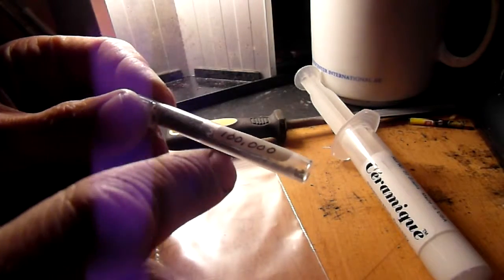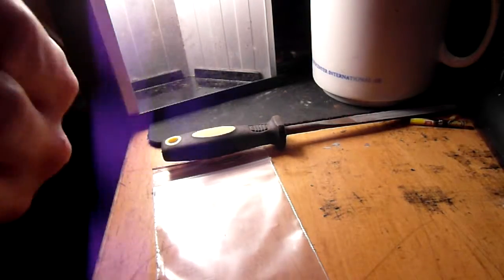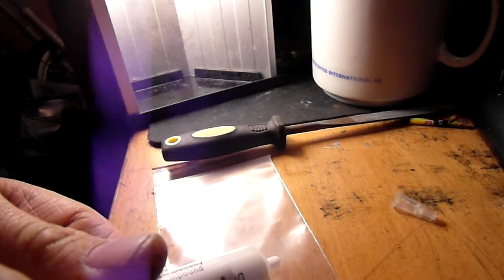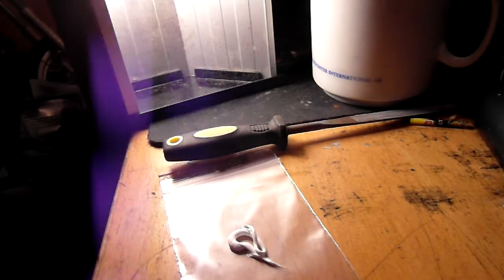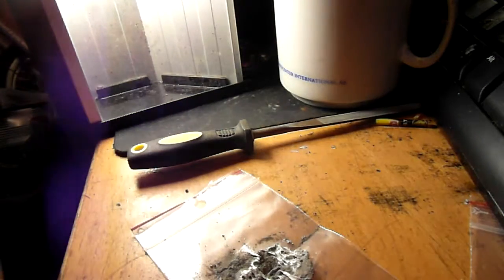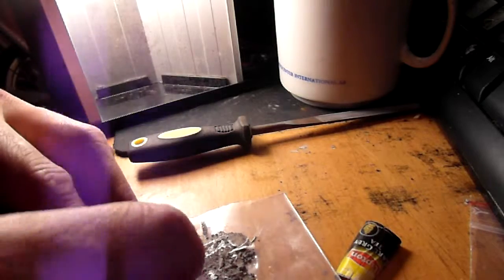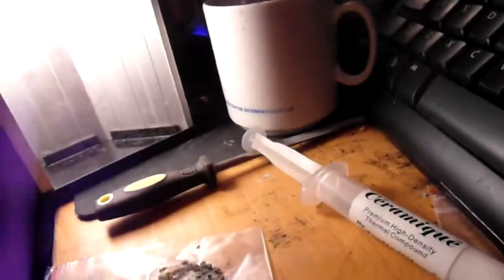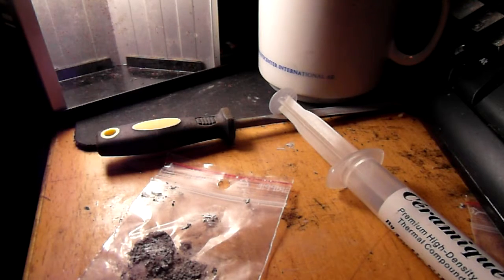Mixing artic siler cooling past with 100 000 mesh diamond powder for cpu coooler